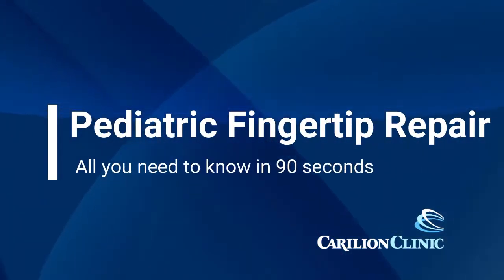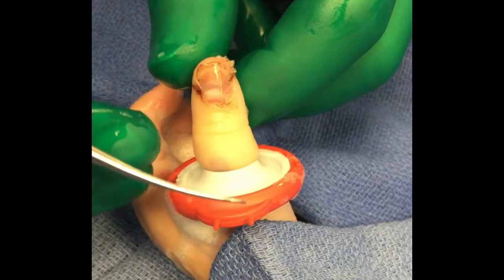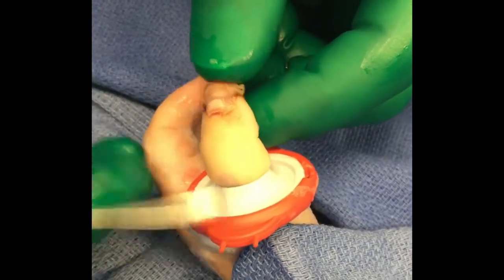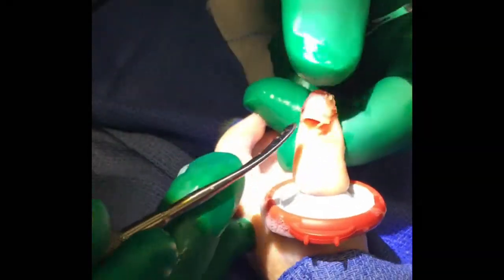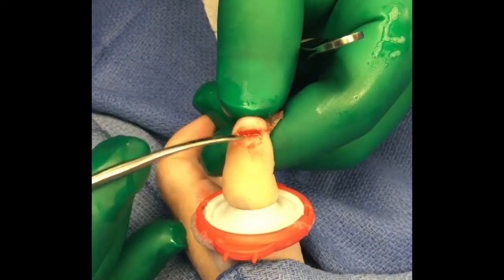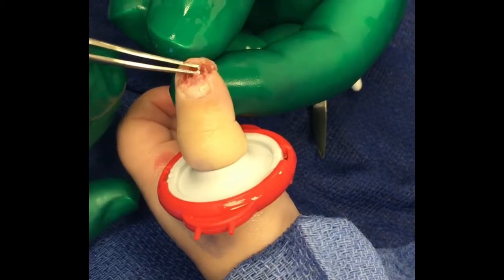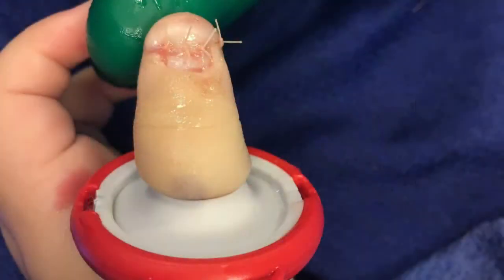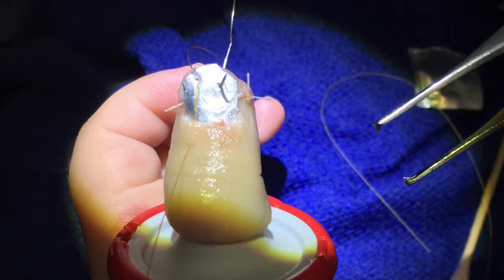Surgical technique - Pediatric fingertip repair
Dr. Apel demonstrates repair of a pediatric fingertip.